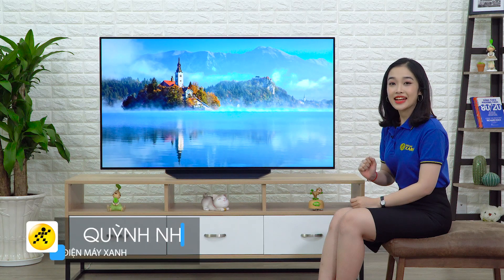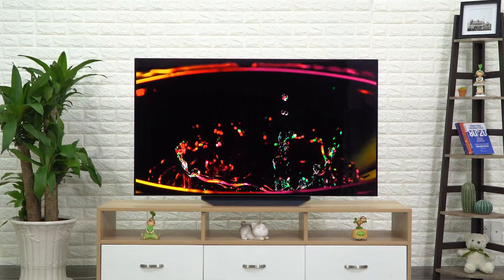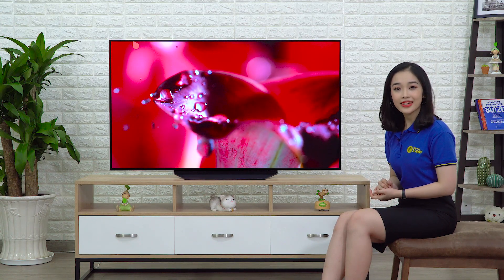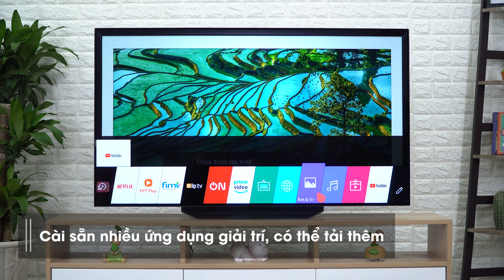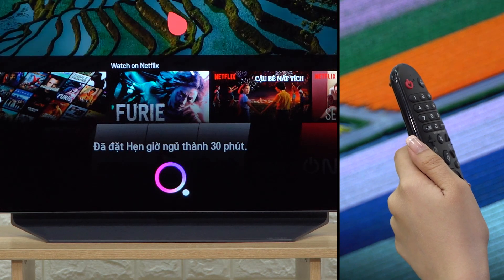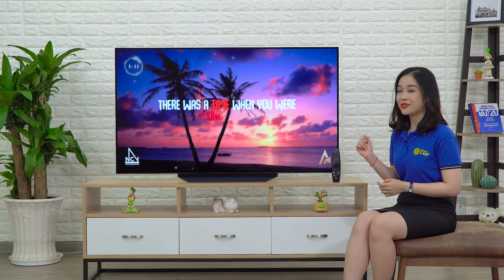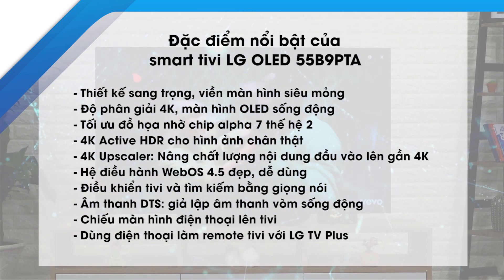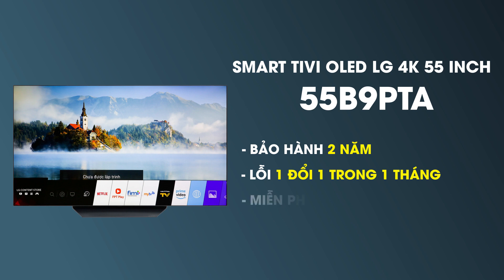Tivi LG OLED: màn hình xuất sắc, hệ điều hành mượt mà (55B9PTA) • Điện máy XANH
Tivi LG 55B9PTA là dòng tivi 2019 của LG sở hữu thiết kế siêu mỏng, sang trọng và hiện đại. Đặc biệt, điều làm cho chiếc tivi này trở nên đắt giá đó là màn hình OLED siêu đẹp, màu sắc sống động, màu đen sâu. Kết hợp cùng độ phân giải 4K và hàng loạt công nghệ hiện đại sẽ đem lại những hình ảnh vô cùng thoả mãn.

Ưu điểm tivi LG OLED 55B9PTA:
- Hình ảnh: màn hình 4K, chip Alpha 7 Gen 2, 4K Active HDR
- Âm thanh công nghệ DTS
- Hệ điều hành WebOS 4.5 đẹp, nhiều ứng dụng
- Điều khiển tivi và tìm kiếm bằng giọng nói, có tiếng Việt
- Dùng điện thoại làm remote với LG TV Plus.
- Chiếu màn hình điện thoại lên tivi Screen Mirroring và AirPlay 2 (iOS)

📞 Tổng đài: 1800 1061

Hãy luôn theo dõi và ủng hộ Điện Máy XANH nhé!